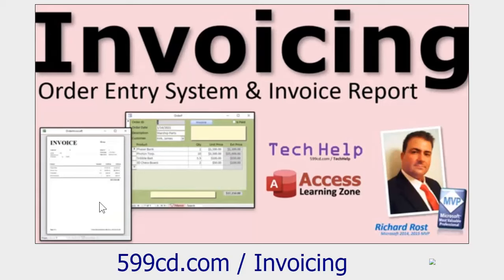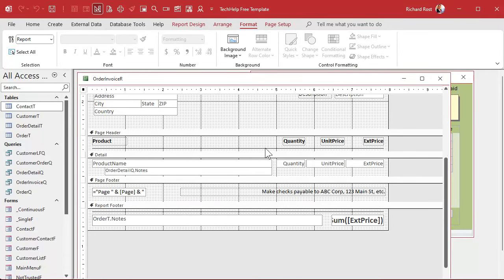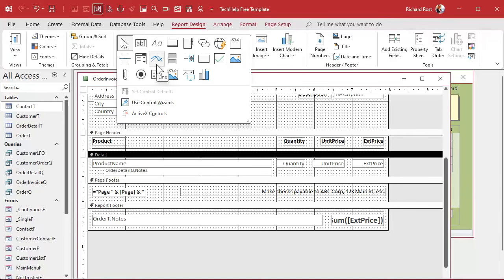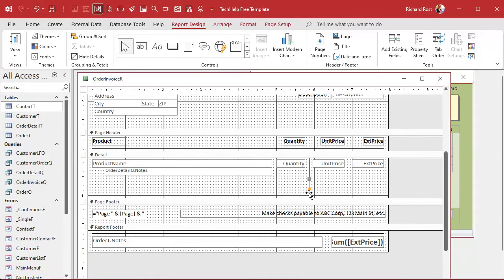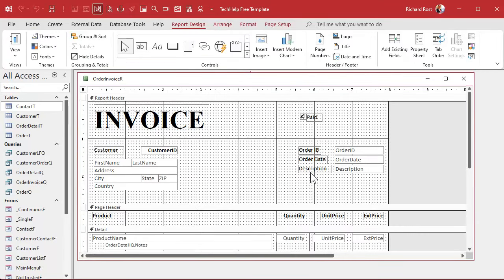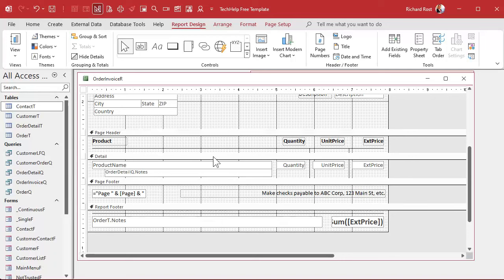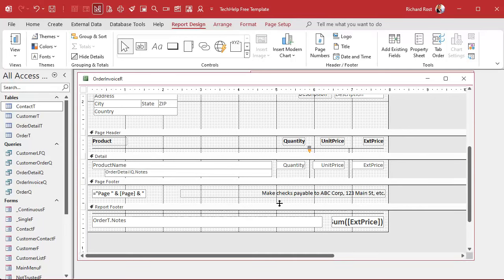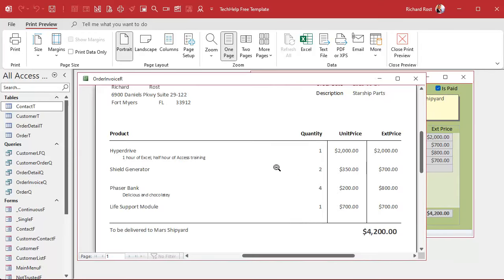How to Insert Vertical Lines in Report Columns in Microsoft Access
In this Microsoft Access tutorial, I will show you how to neatly insert vertical lines in report columns for a more organized and easier-to-read layout.

Elena from Grapevine, Texas (a Platinum Member) asks: How do I add straight vertical lines in my Access report to separate the columns? It looks kind of messy without them, and I want to make it easier to read. Can you show me a simple way to do this?

Silver Members & up get access to an Extended Cut of this video. In the extended cut, I will show you how to adjust the height of lines in an Access report using VBA code to accommodate variable amounts of text in the detail section. This solves the issue of fixed height lines when you have entries that change in size due to the can grow property.